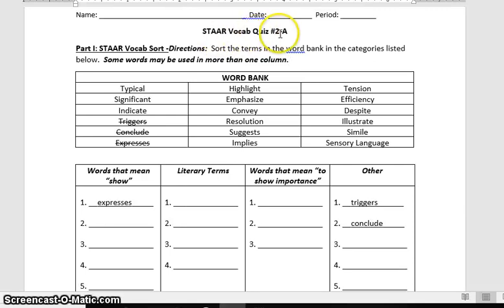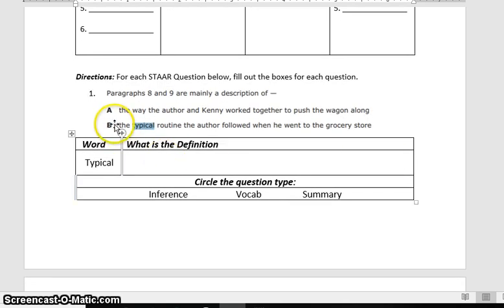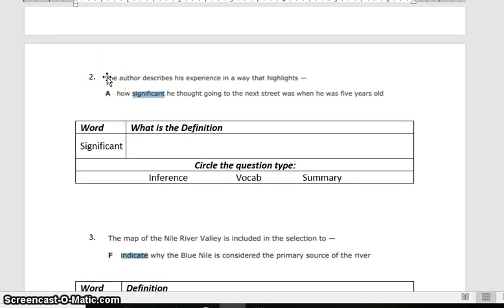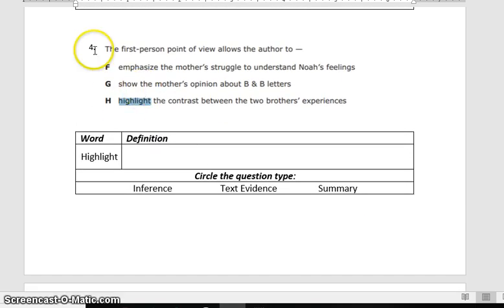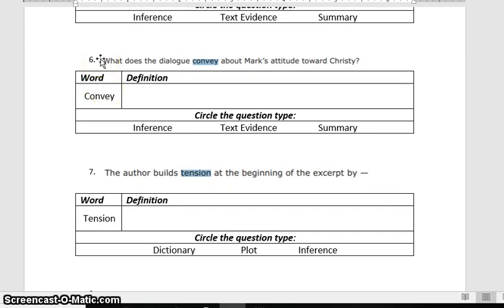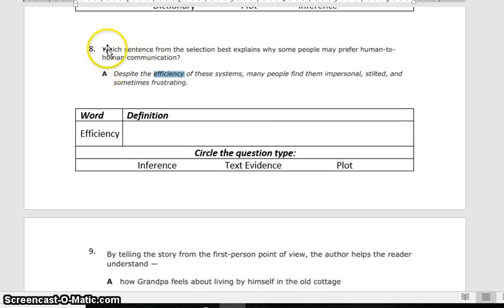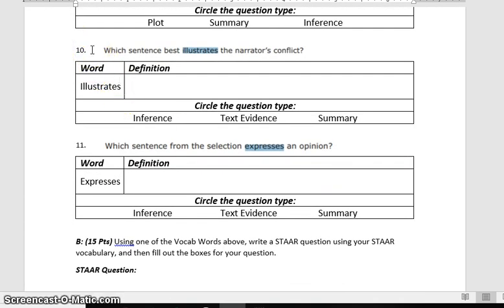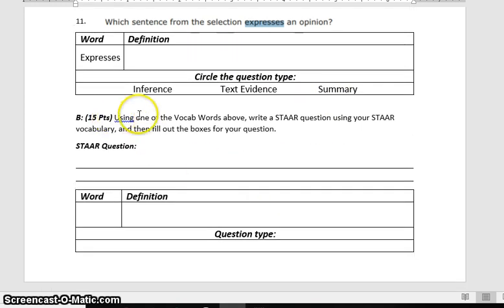Reading Vocab Quiz #2